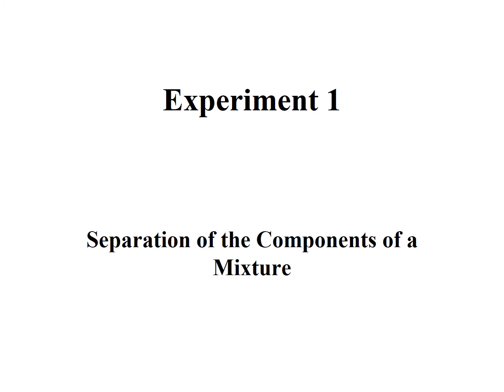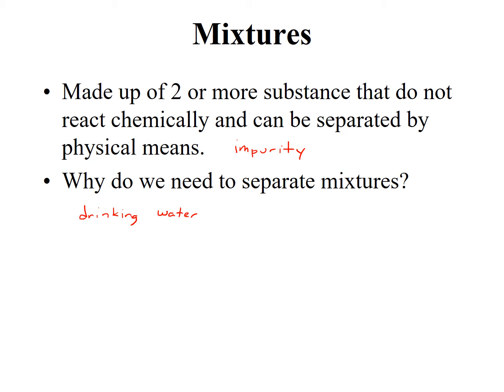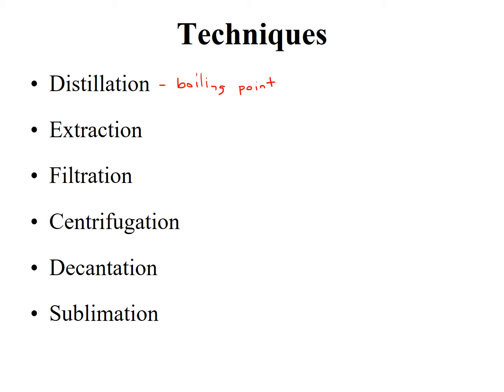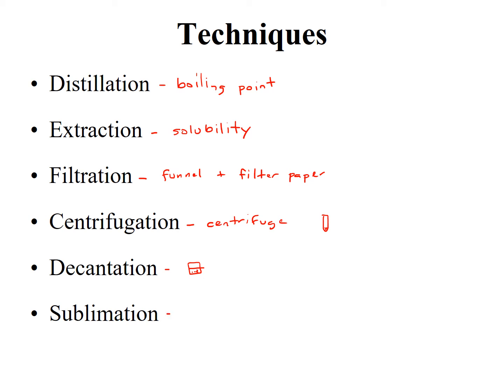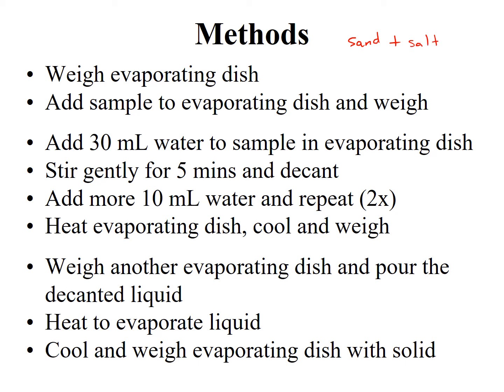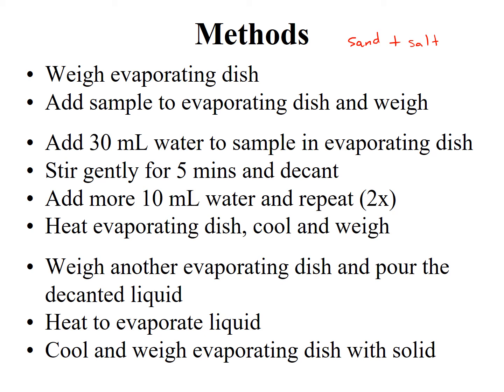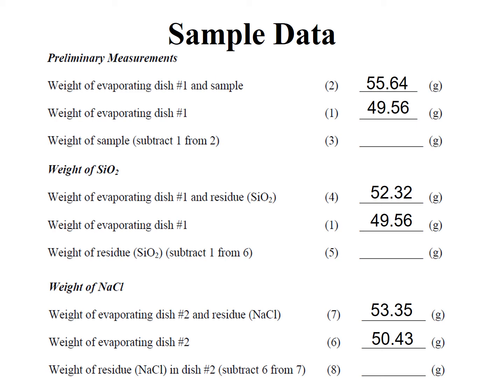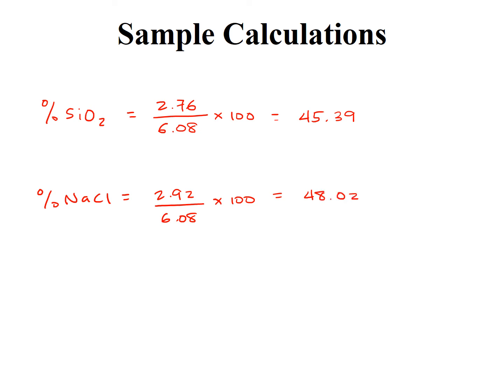CHE 111 Experiment 1